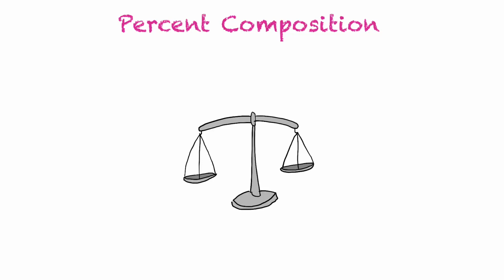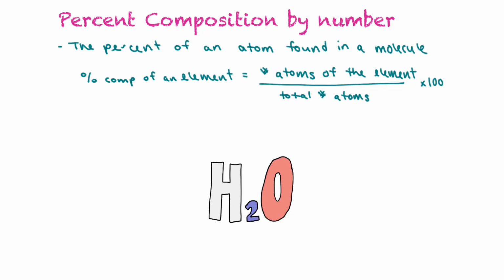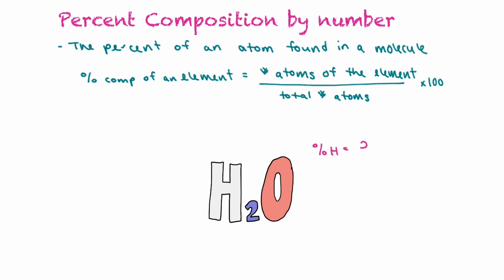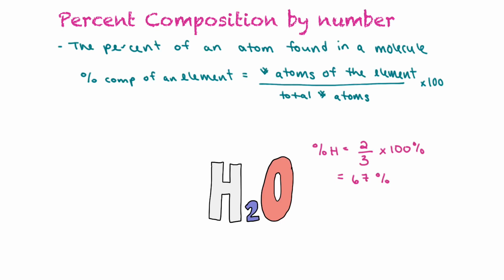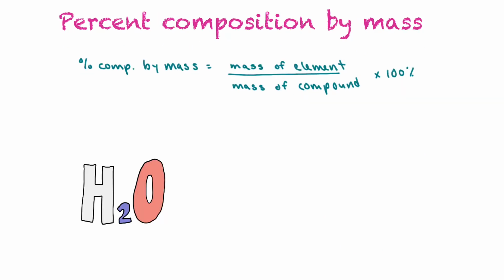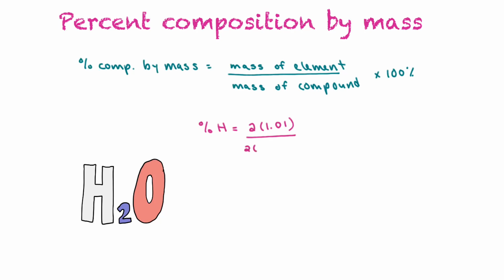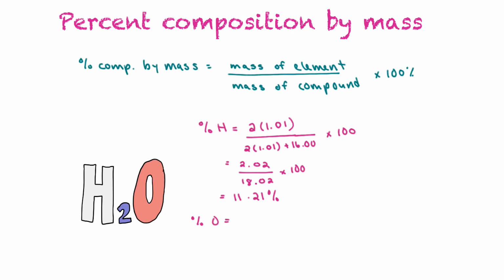Percent Composition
Calculating percent composition by number and percent composition by mass